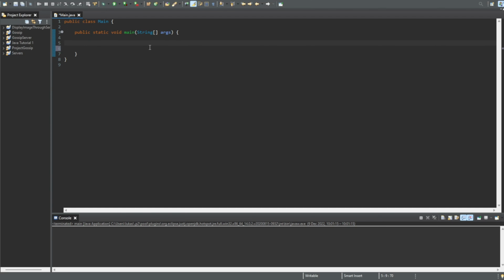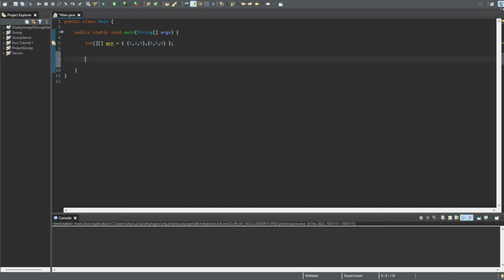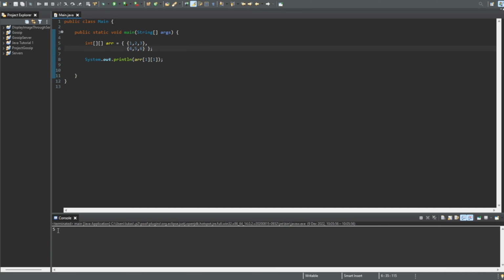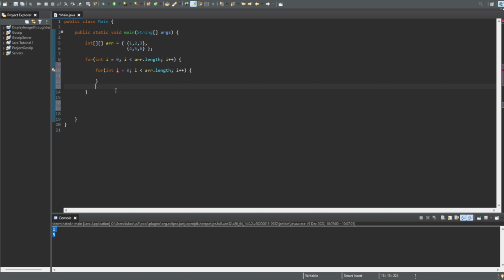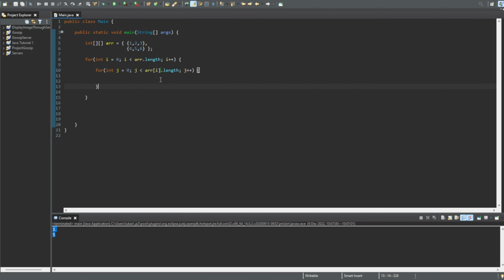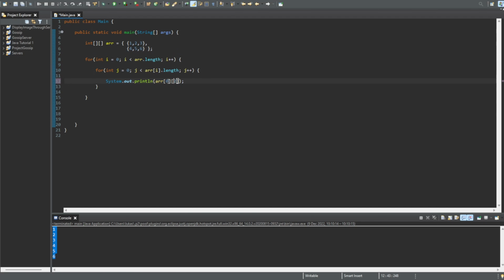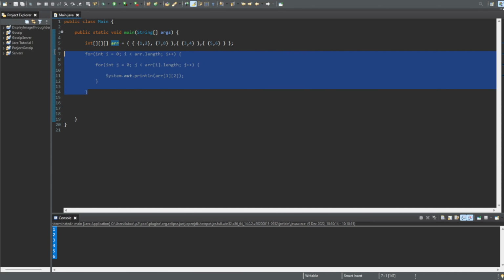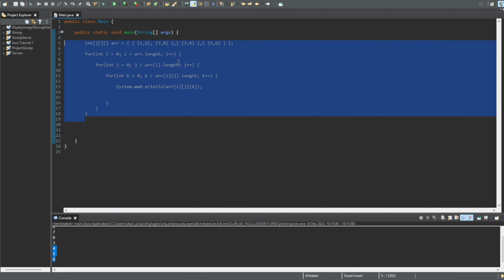Java Tutorial 14 - Multi-Dimensional Arrays (2d and 3d Arrays)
Presented by a Software Engineer with an Honors Bachelors degree in Computer Science. In this Java tutorial I will explain how to use multi-dimensional arrays (aka 2d arrays and 3d arrays)